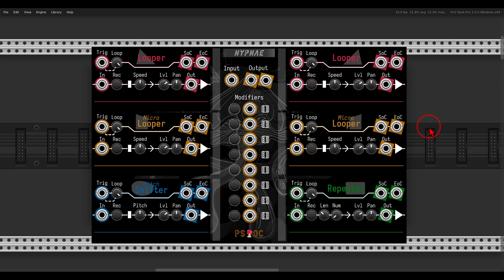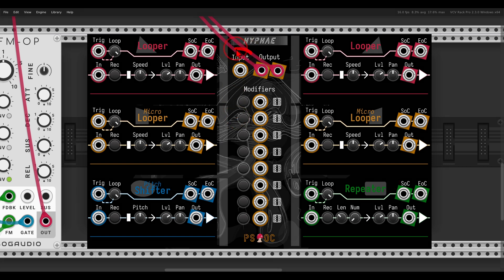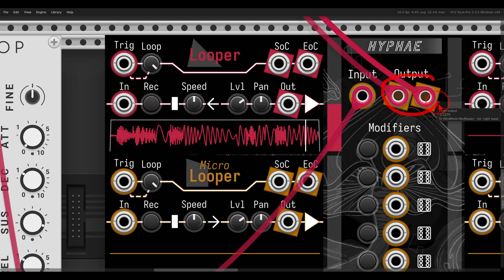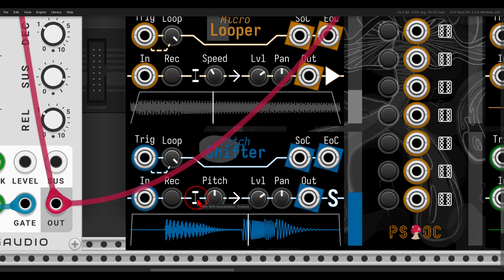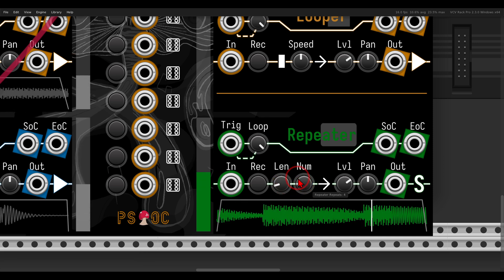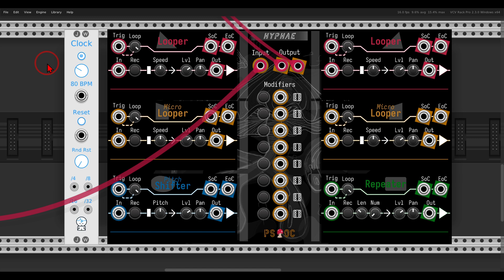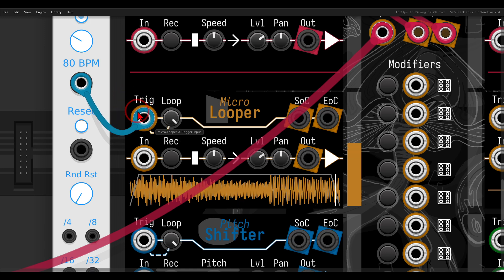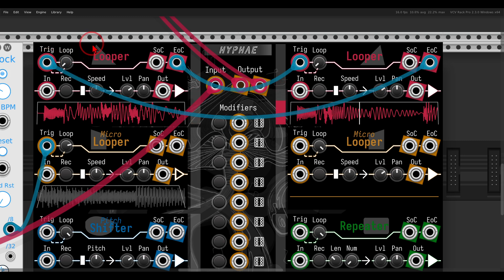Hyphae Overview and Tutorial \ Build a Mycelial Network of Loopers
00:00 - Introduction
00:41 - Basic functions
07:05 - Triggers
09:44 - Modifiers randomness
15:35 - Modifiers CV

Here are my computers' specs:
  8 Logical Processor(s), 32Gb RAM, NVIDIA GeForce GTX 1070